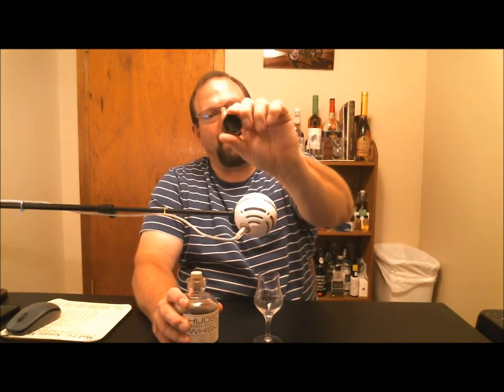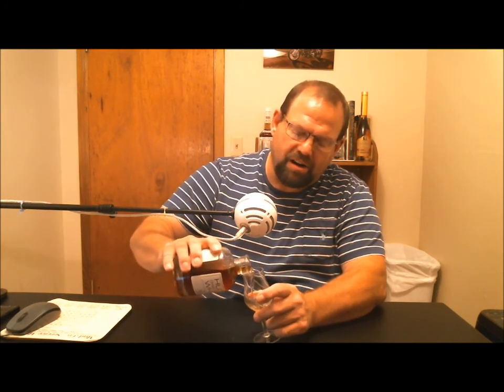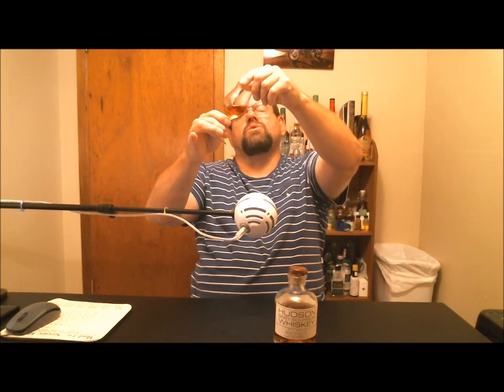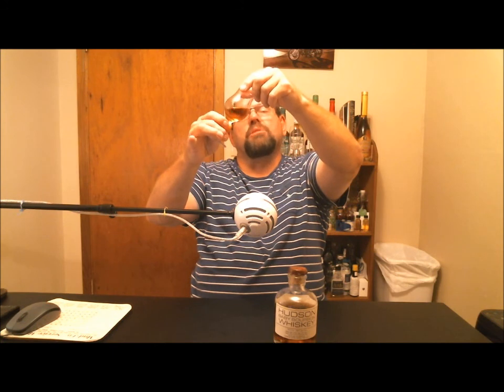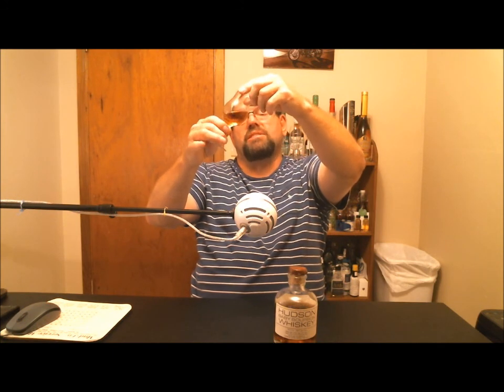Whisk'e'y Review 104, Hudson Baby Bourbon Whiskey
This is an Independent Review of Hudson Baby Bourbon Whiskey.  This review is intended for persons of legal drinking age in the country where it is viewed.